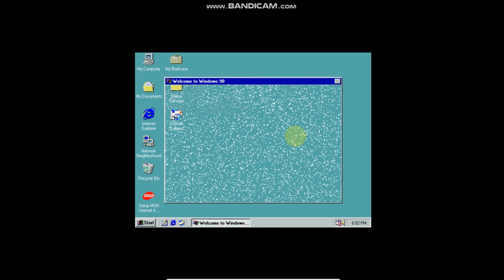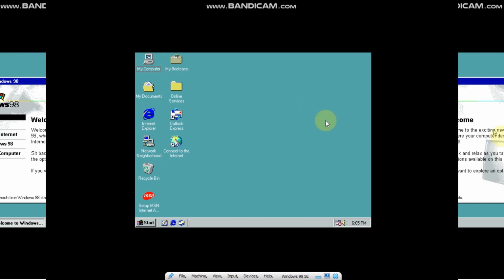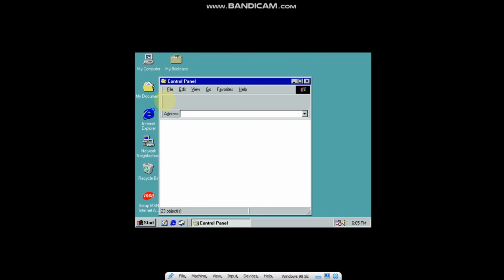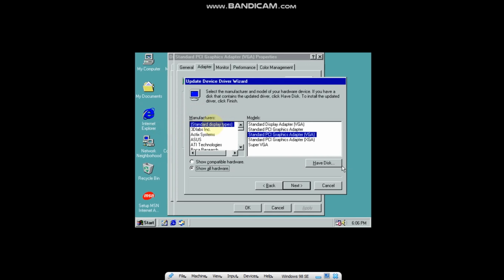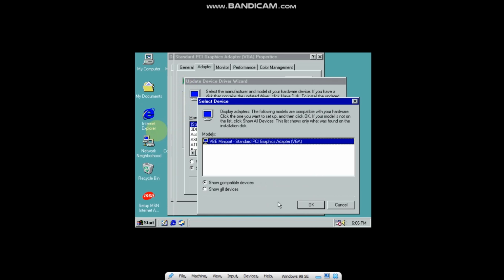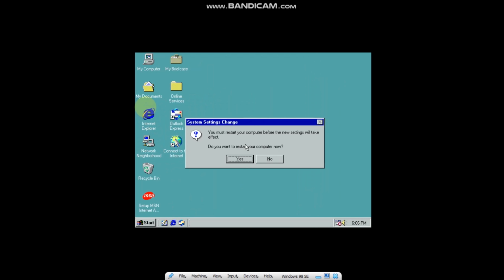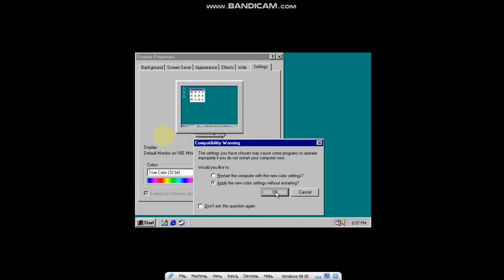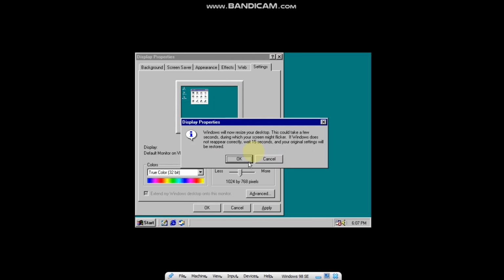Get higher resolution in Windows 98 (VirtualBox)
Here's how to fix the resolution in Windows 98 to allow more than 640x480, 16 colors. The aforementioned is the default resolution on first boot. The Guest Additions cannot be installed on such an old operating system, however, there is a driver which allows the resolution to be changed - vbemp.inf. Unfortunately, changing the driver is a nightmare - many dialog boxes, confusing menus, buttons and more. The step-by-step explanation in this video ensures that you don't find it challenging to choose the correct driver and fix your resolution.